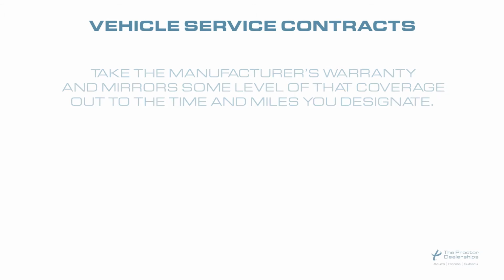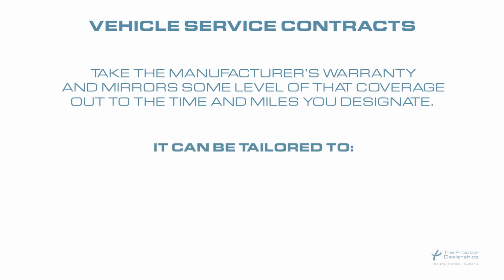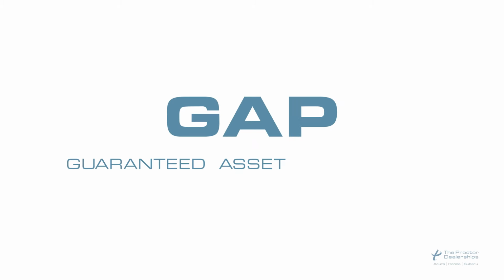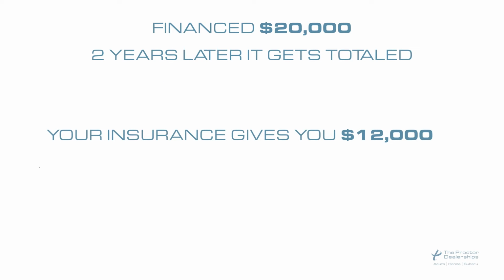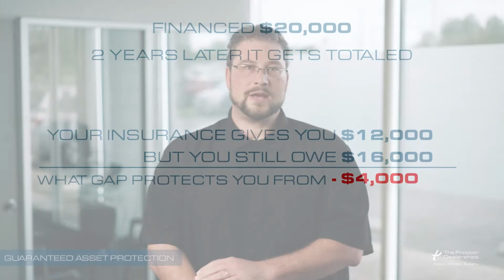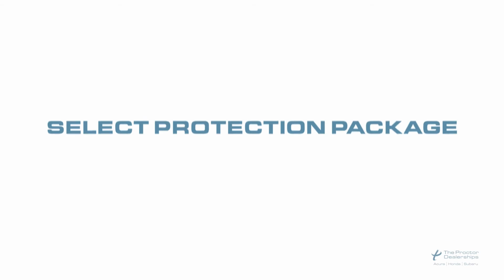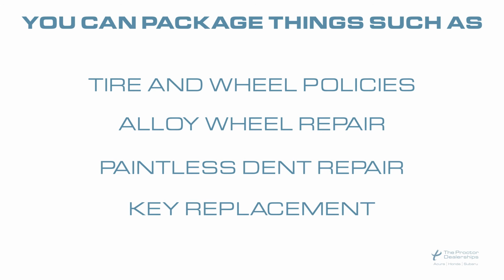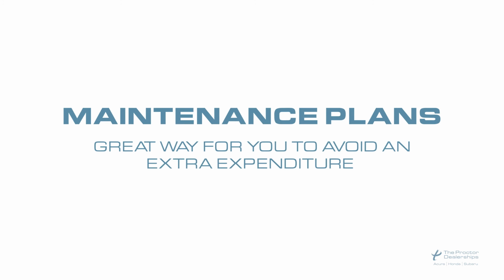Automotive Coverage: Finance & Insurance Products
In this video you'll learn about:
Vehicle Service Contracts - Extended Warranties
GAP Coverage
Road Hazard Tire and Wheel
Select Protection - Custom Auto Coverage
Zurich Shield - Interior & Exterior Protection
Maintenance Plans